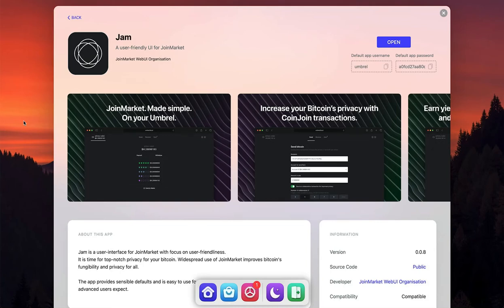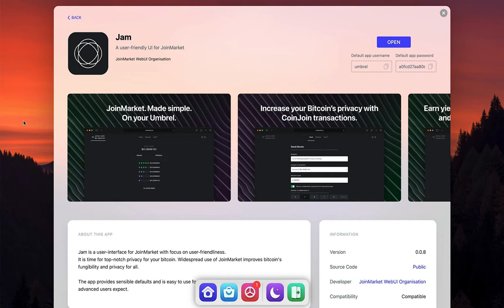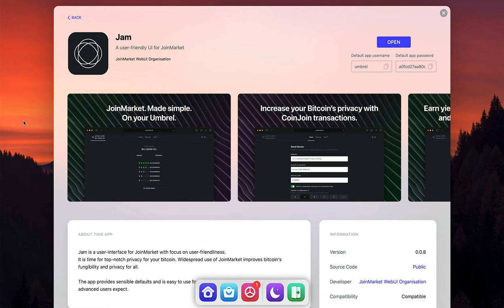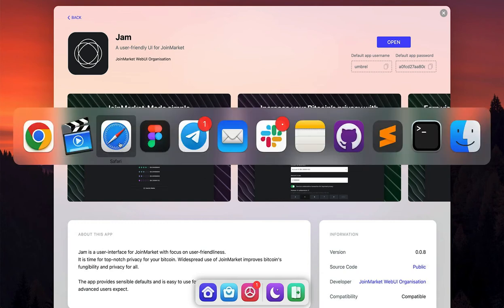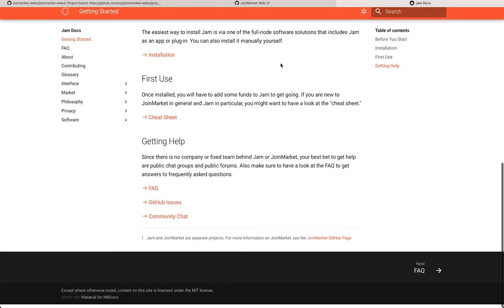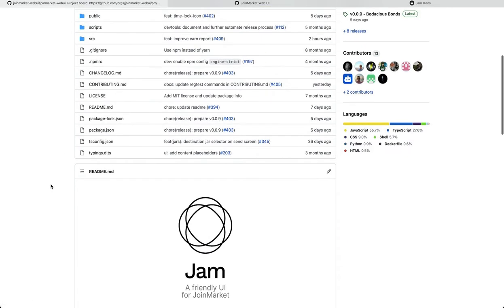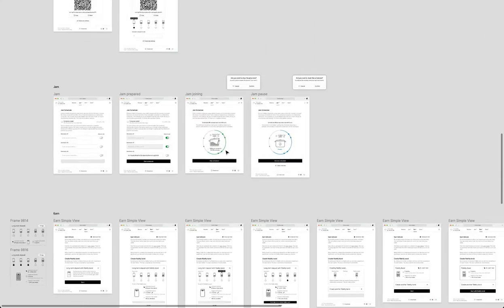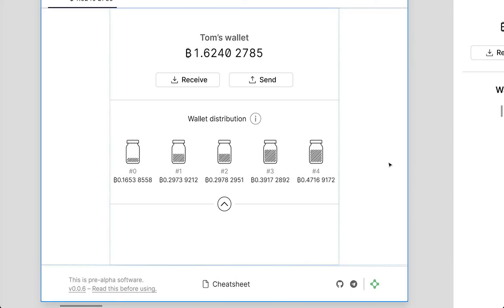JAM landing page design request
The team working on JAM, a web-based UI for JoinMarket, is looking for a designer to help with a new landing page. The video provides a quick overview of the project.